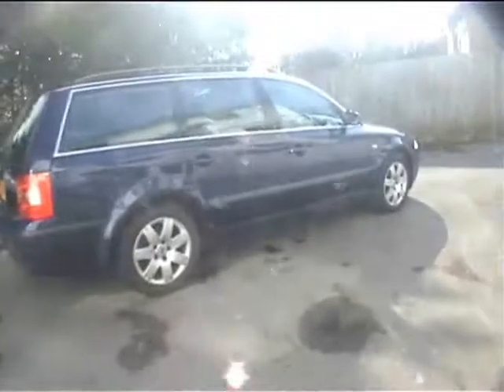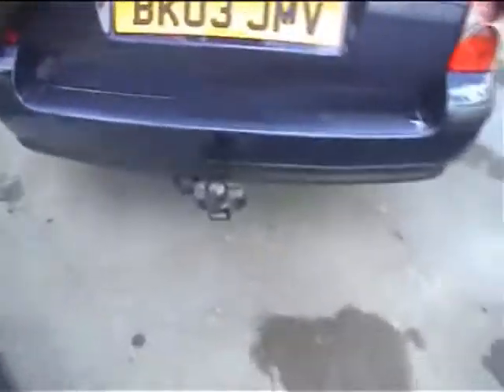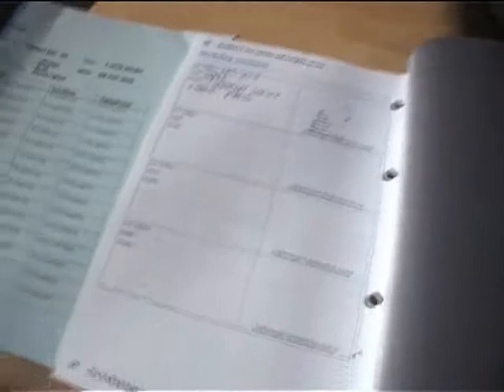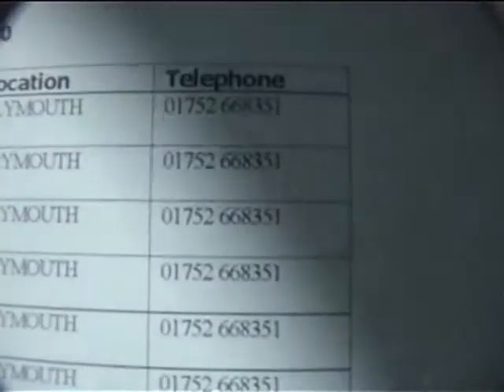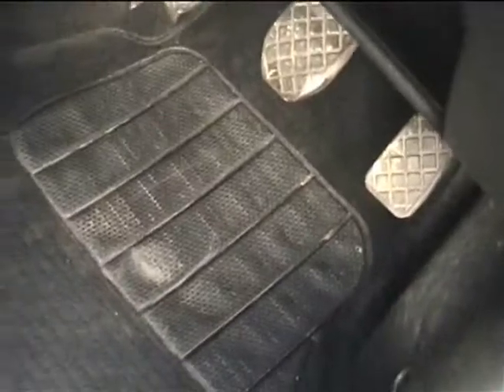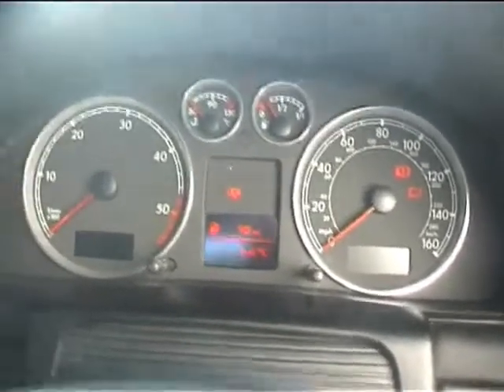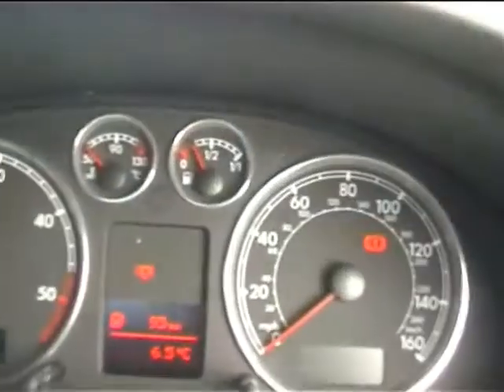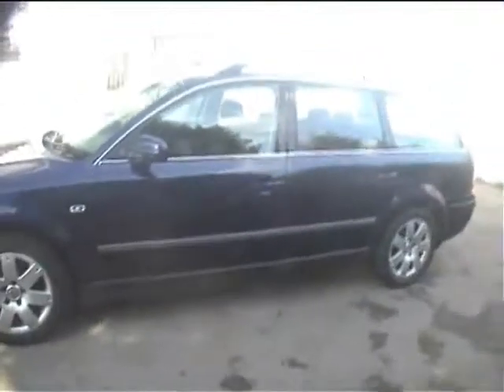passat Tdi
bathcars